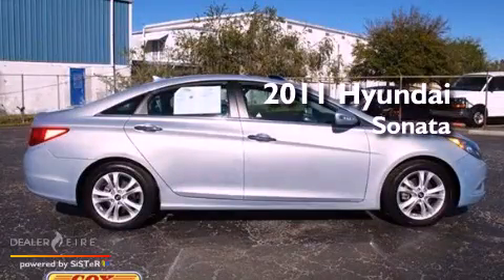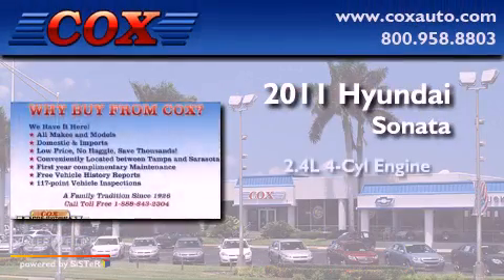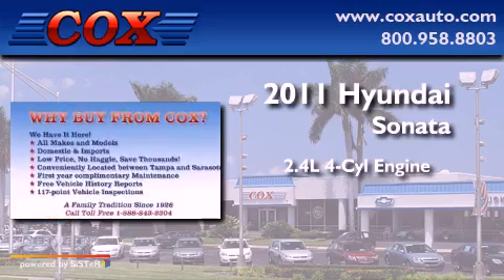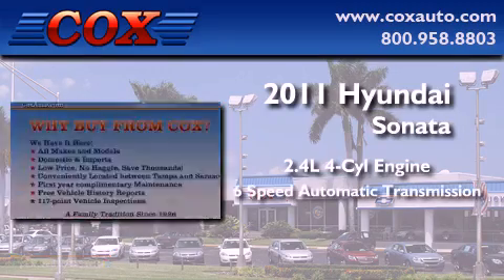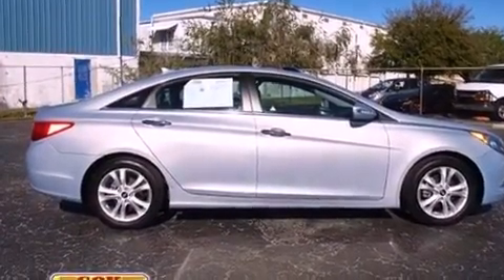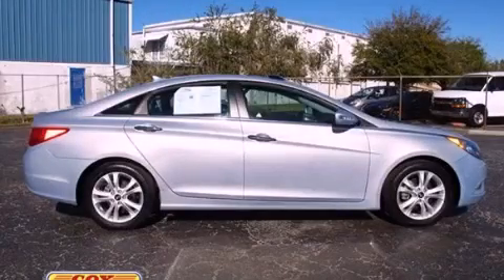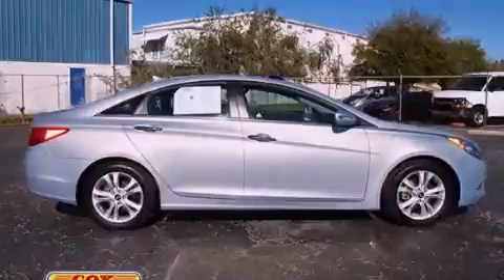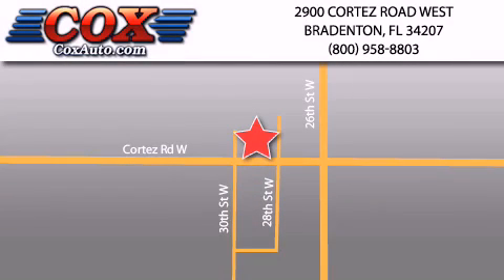2011 Hyundai Sonata Bradenton FL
Year : 2011
 Make : Hyundai
 Model : Sonata
 Engine : gas i4 2.4l/144
 Trans . : automatic
 Exterior : silver
 Miles : 15,930
 Interior : gray

 2011 Hyundai Sonata Bradenton FL